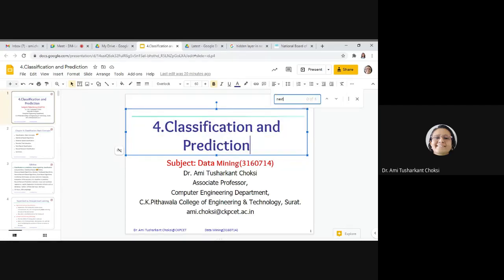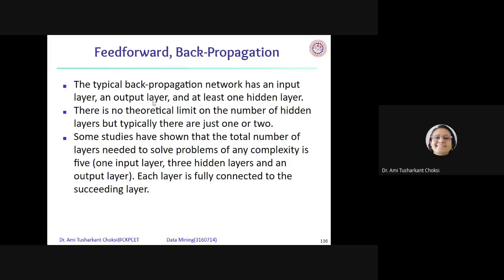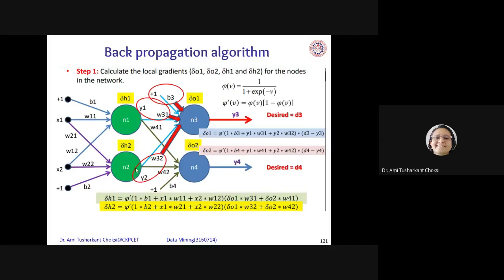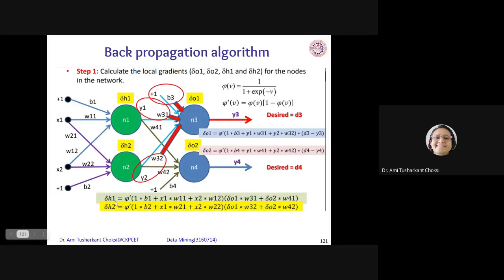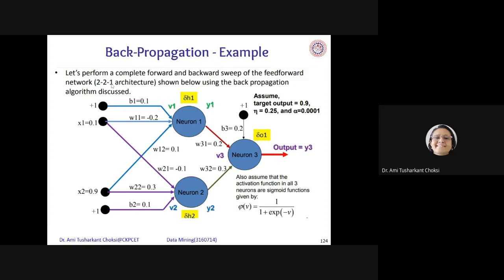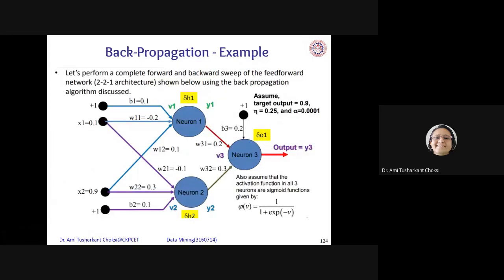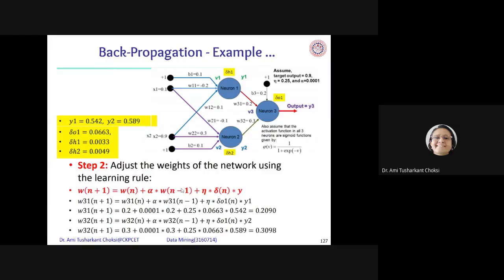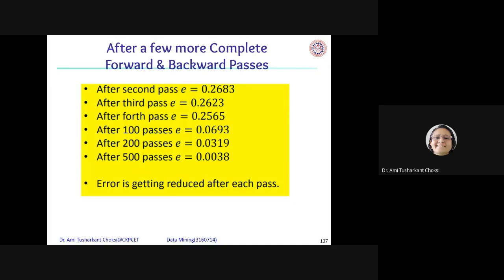DM Lecture-multi layer perceptron back propagation algorithm with numerical example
Data Mining(3160714)
multi layer perceptron back propagation algorithm with numerical example
4. Classification and Prediction
Dr. Ami Tusharkant Choksi
Associate Professor,